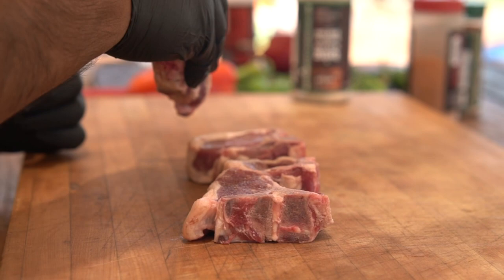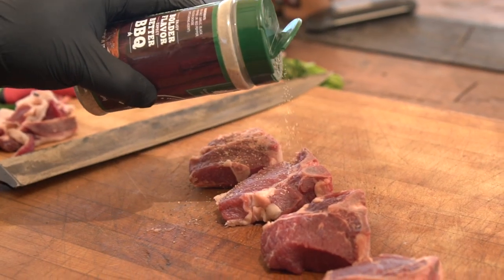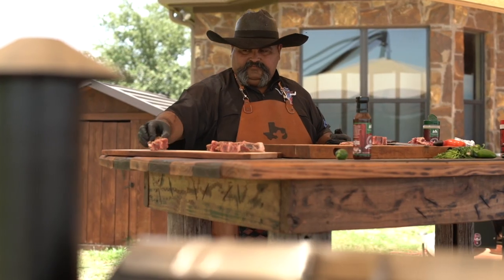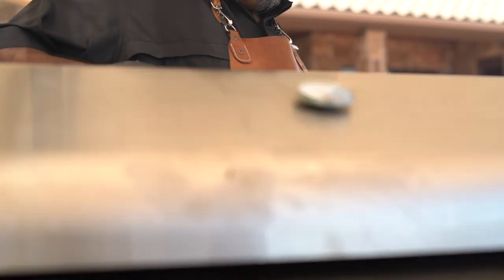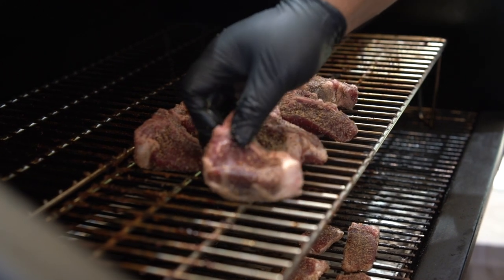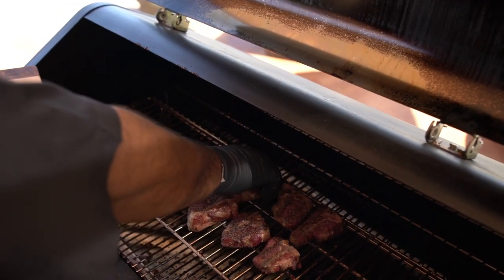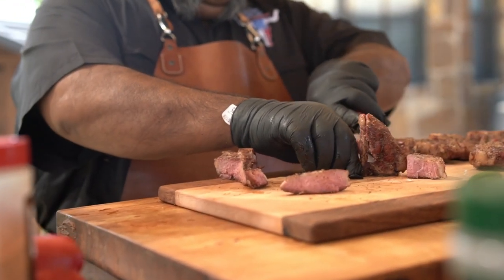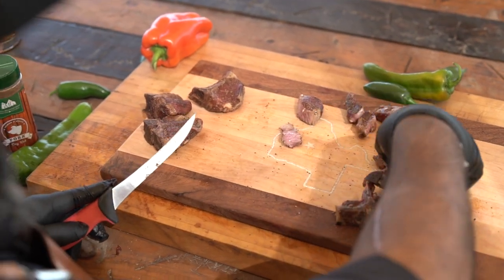Robert Sierra's Lamb Chops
Robert Sierra, from S&S Pit Crew, shows a truly simple and easy way to cook lamb loin chops on his pellet smoker! Just a couple easy steps and a spicy rub will do the trick.

Robert Sierra @SSPitCrew, San Marcos TX